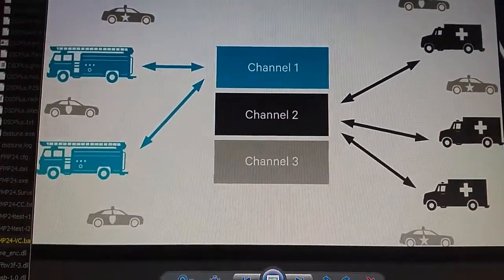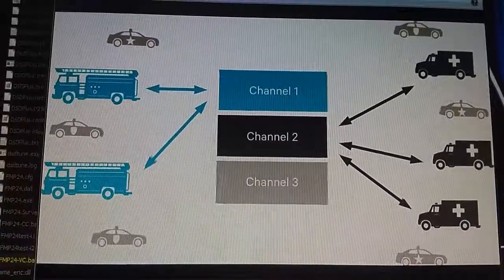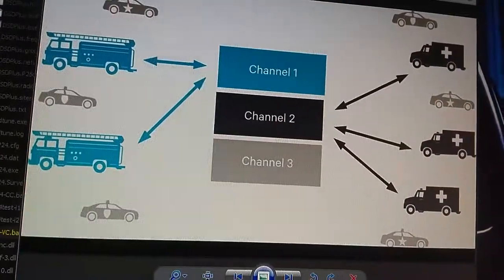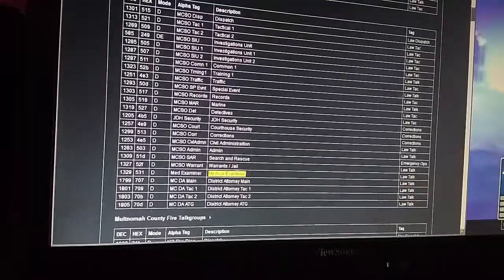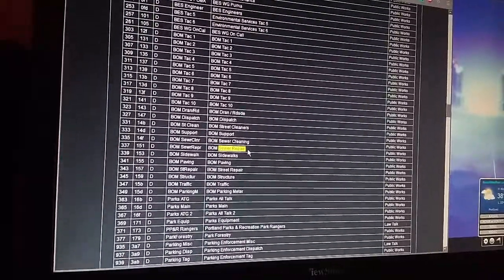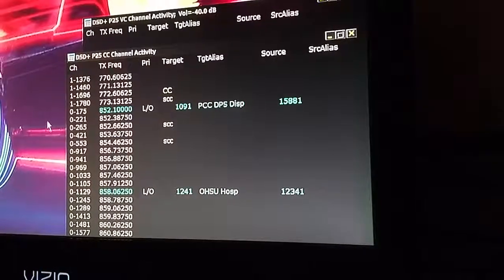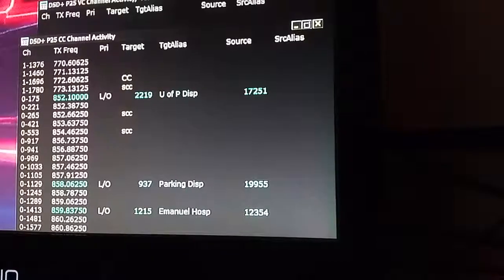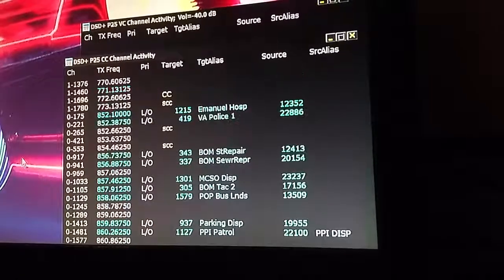Radios Explained: Trunked vs Conventional Radio, how does it work?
Explanation of the concept of a trunked radio system, and its advantages over a conventional radio system.